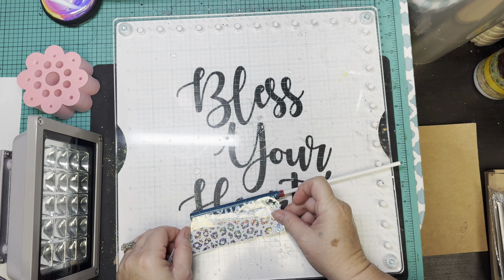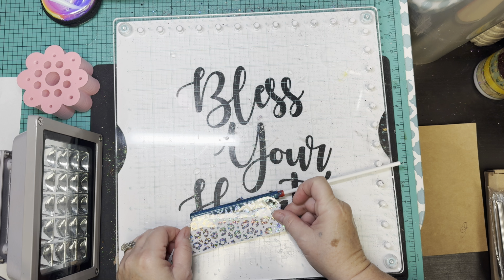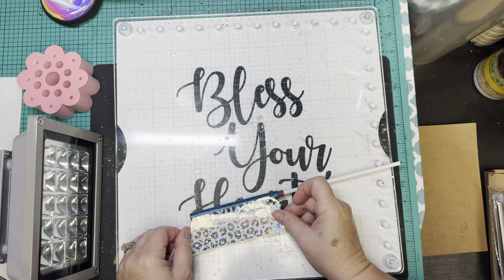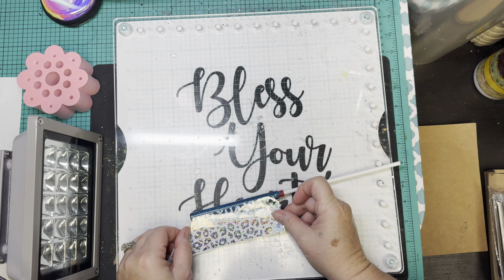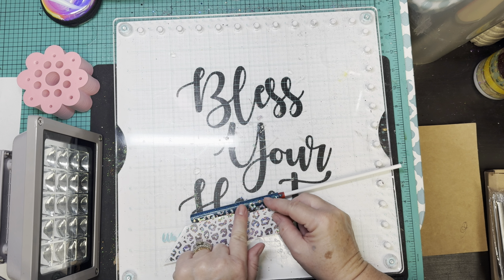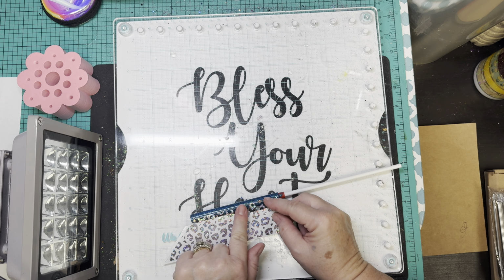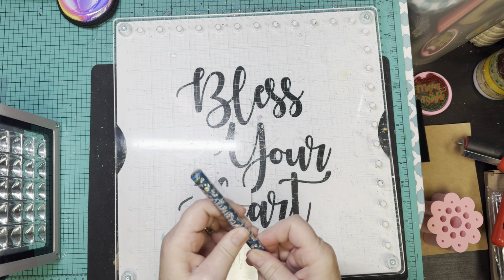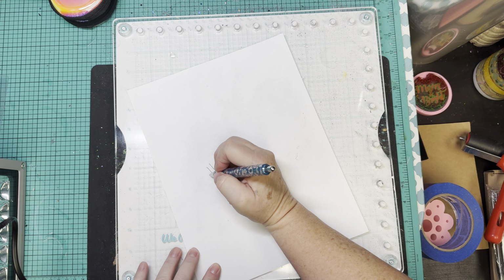Glitter Epoxy Pen with Vinyl Wrap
In this video we will be glittering and doing a full vinyl wrap over a pen. We will seal it all in with epoxy. Thank you so much for stopping by and hanging out. I am so happy you
 are here.
7 Days of Christmas Gifts Day 1

           Twilight
Transparent Vinyl from Hobby Lobby
* UV Resin CCDIY
* Light from Amazon

0:00 Intro
0:06 Supplies and Glitter Choice
0:19 Prep
0:26 Epoxy
0:38 Glitter
1:05 UV Resin
1:44 Vinyl Wrap
2:41 Decal
3:07 UV Resin
3:36 Final Look